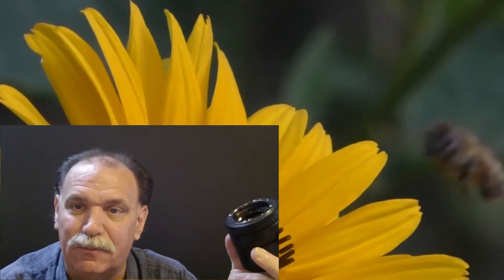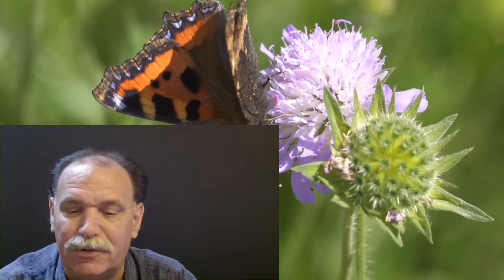Using Extension Tubes For Macro and Closeup Photography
In this video I discuss the use of extension tubes in macro and closeup photography.I talk about the pros and cons of extension tubes. My channel